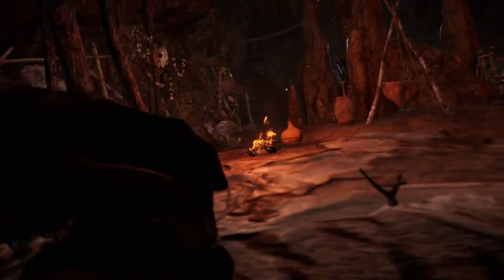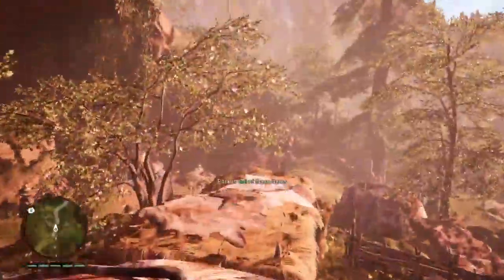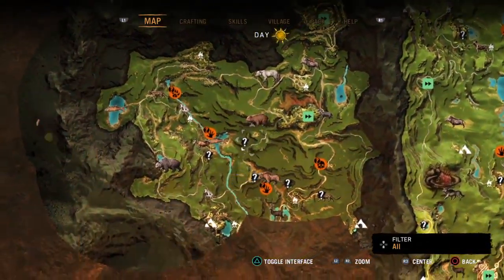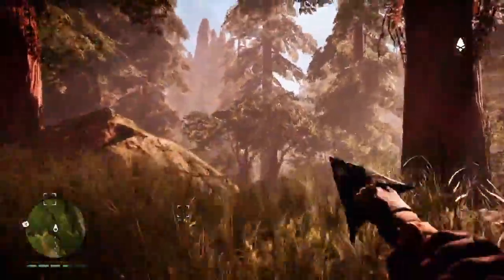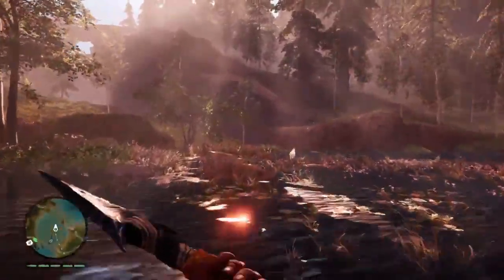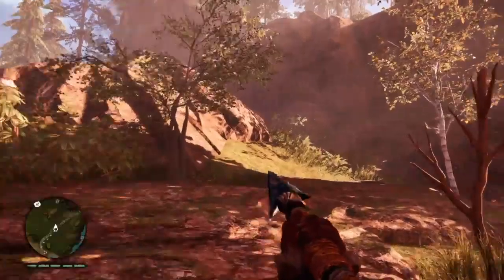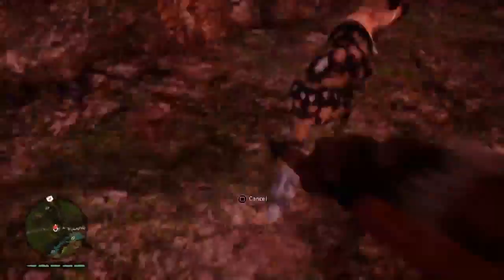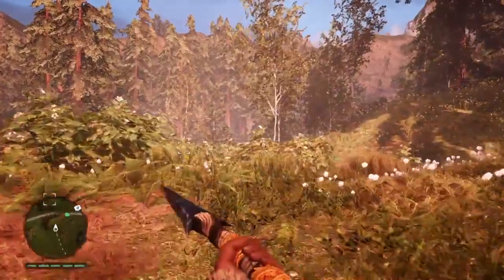Far Cry Primal Animal Extinction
Sorry about the video. I never knew there was no commentary. I finally figured out why there was no voice.